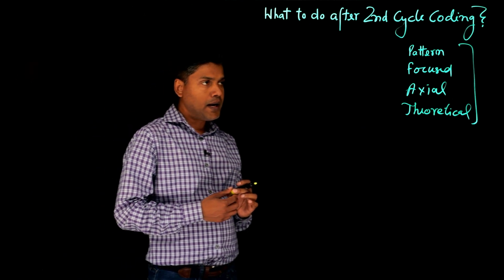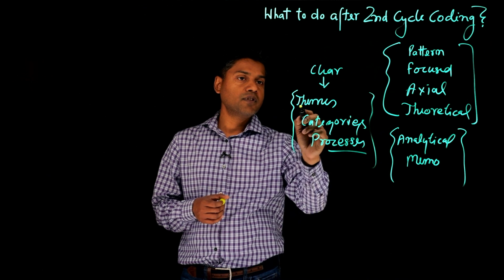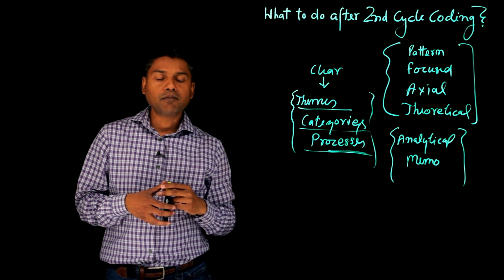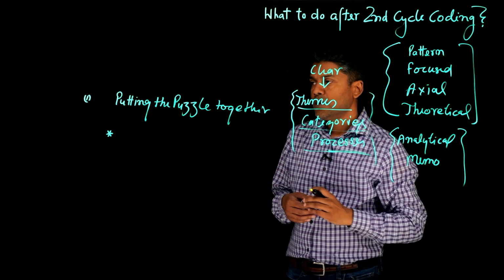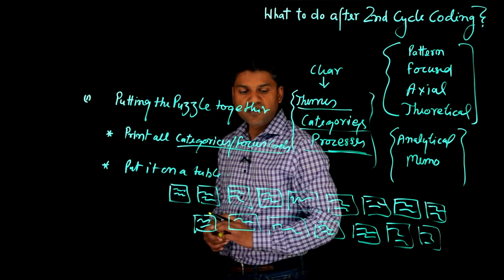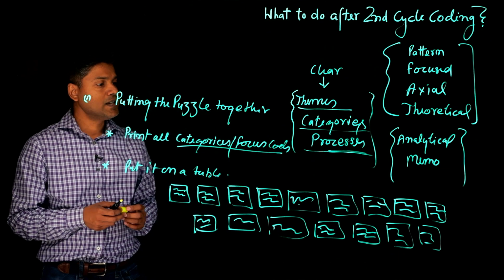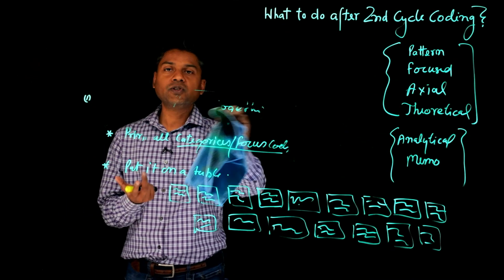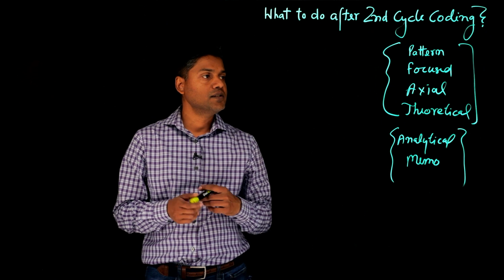Qualitative Data Analysis: What to Do After Second Cycle of Coding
Dr. Rakesh Maurya, an expert on qualitative methodologies, explains what to do after the second cycle of coding in qualitative data analysis. He currently works at the University of North Florida, U.S.A., and teaches qualitative research to doctoral students.

In this video, we explore how to synthesize and organize coded data into meaningful themes and patterns that tell a compelling research story.

Synthesizing Codes: How to combine and refine codes into broader themes.
Building Themes: Techniques for developing robust themes from your coded data.

This tutorial is perfect for anyone looking to deepen their understanding of qualitative research methodologies after completing the initial rounds of coding. Whether you're working on your dissertation or a research paper, these insights will help you effectively interpret and present your data.